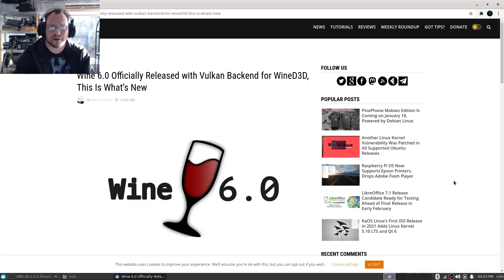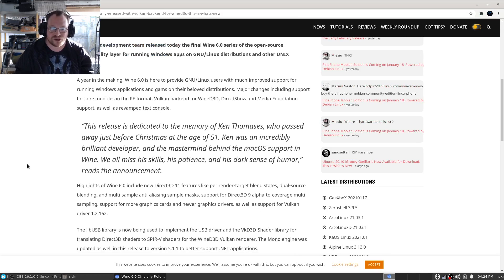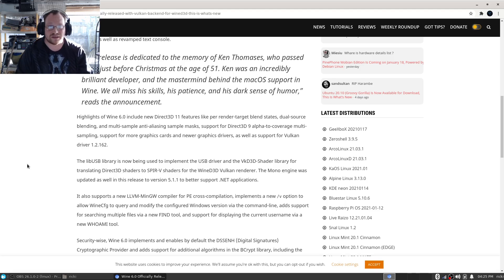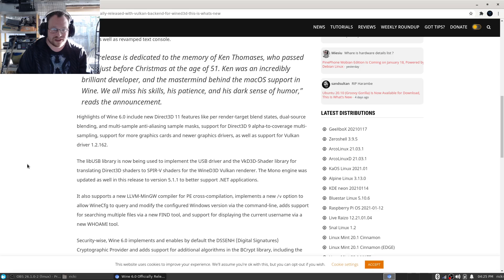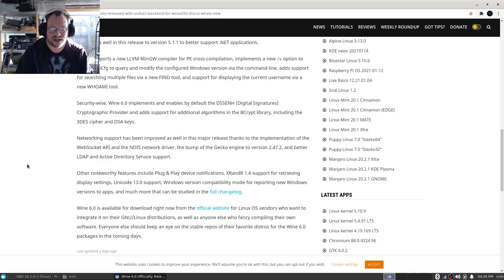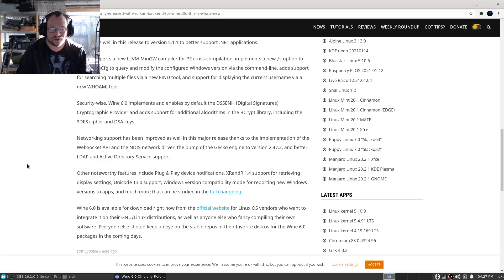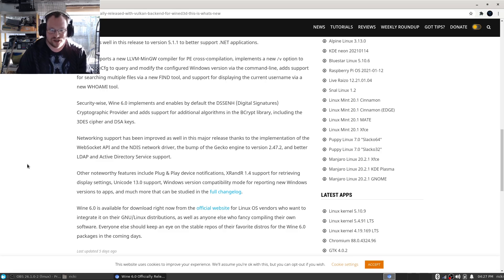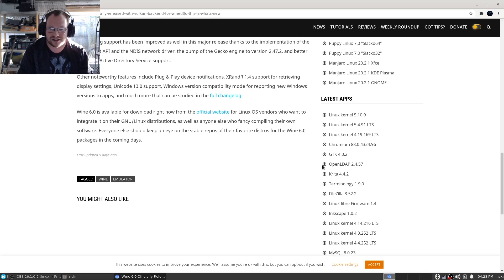Linux Report EP61